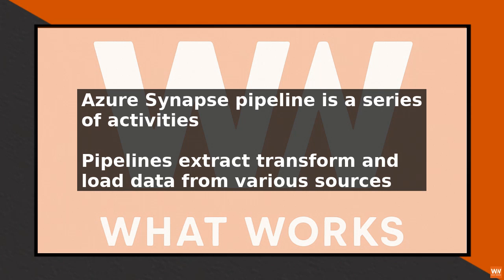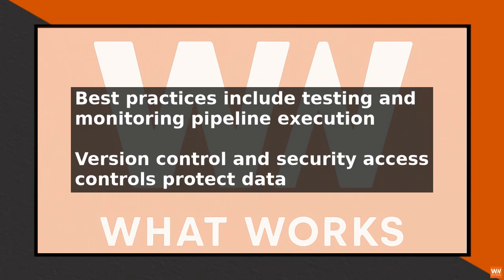Beginners Guide To Azure Synapse Workflow (2025)